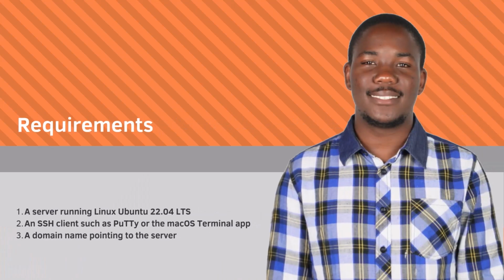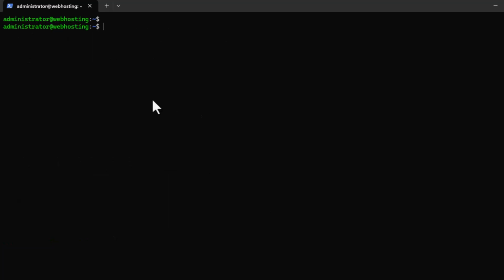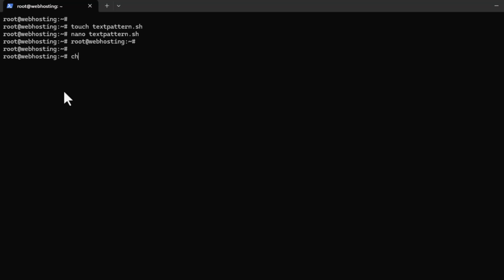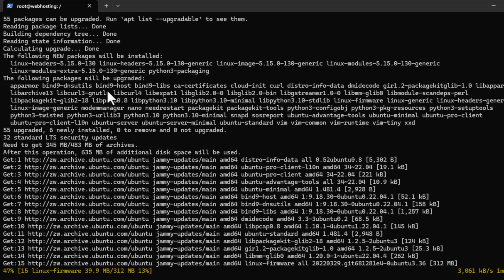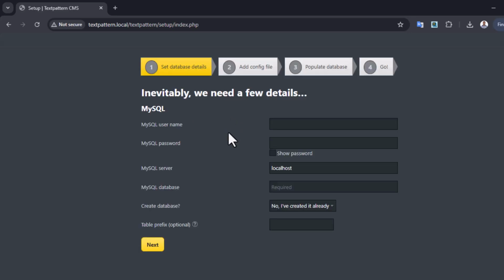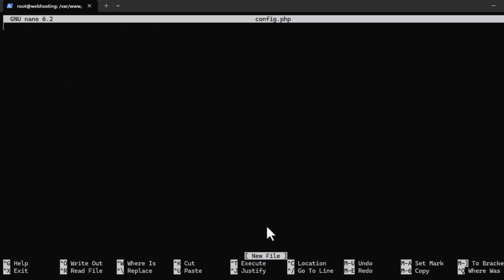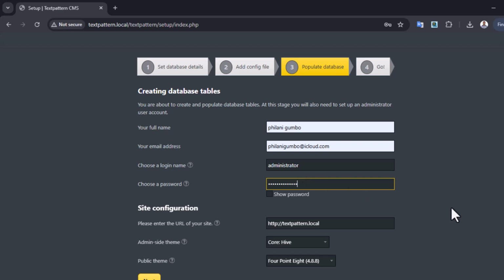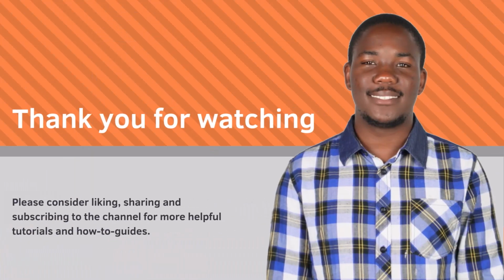How to install Textpattern CMS on Linux Ubuntu 22 04 LTS.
Textpattern is a versatile, open-source content management system (CMS) tailored for web developers, designers, and content creators. Known for its straightforward design, user-friendly interface, and simple functionality, it offers an easy way to handle website content. Whether you're creating a basic blog or a business site, Textpattern equips you with the necessary tools to streamline content management. This guide will walk you through the process of installing Textpattern CMS on Ubuntu 22.04 LTS.